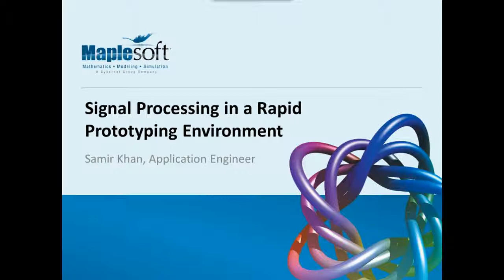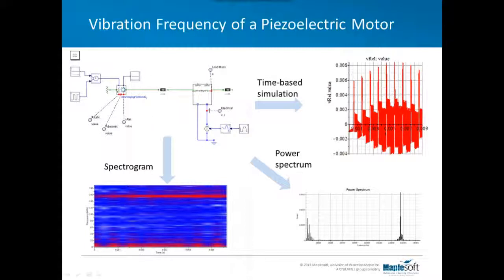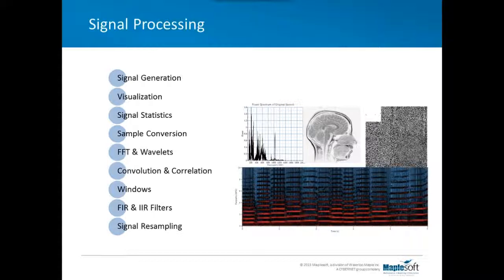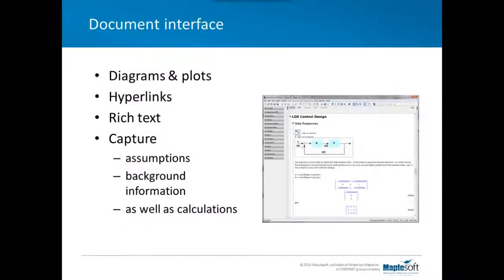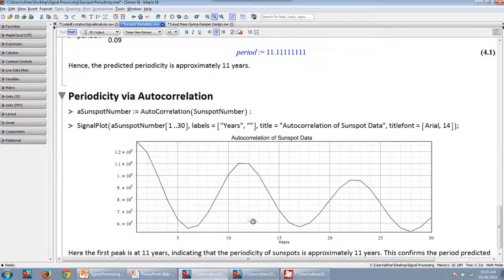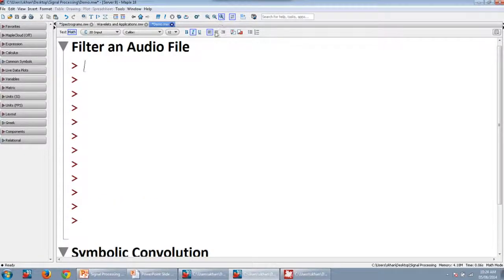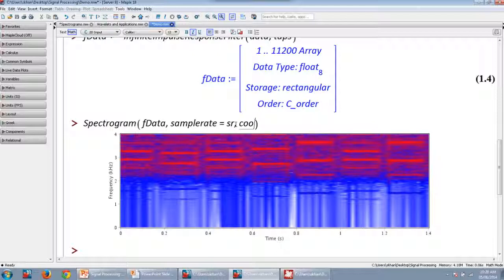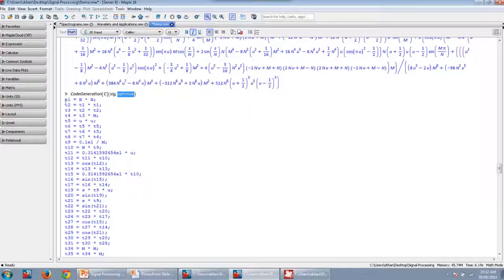Signal Processing in a Rapid Solution Development Environment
This webinar will demonstrate the signal processing package for Maple, including tools for frequency domain analysis, windowing, signal generation and analysis, and more.

Topics will include:

• The generation of signals and sequences
• Continuous and discrete transforms
• Sampling, aliasing, and modulation
• FIR and IIR filters
• Signal analysis
• Examples using real-world data

Expanded tools for visualizing the frequency contents of signals and windowing functionality in Maple 18 will also be presented.